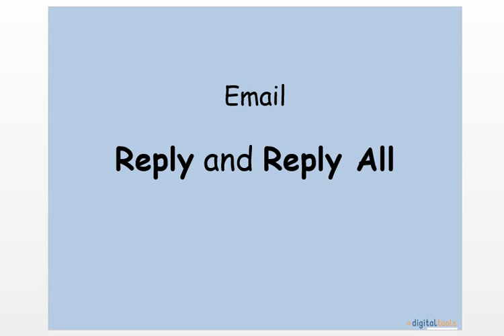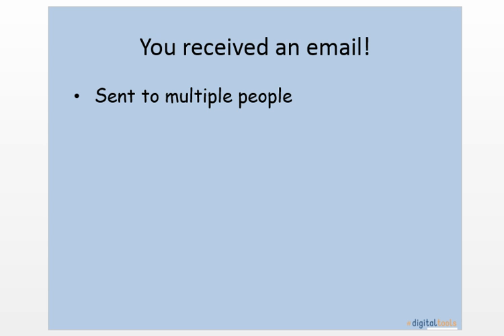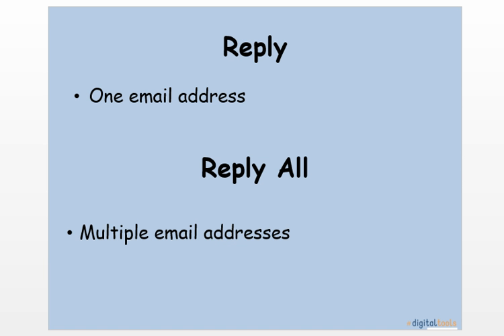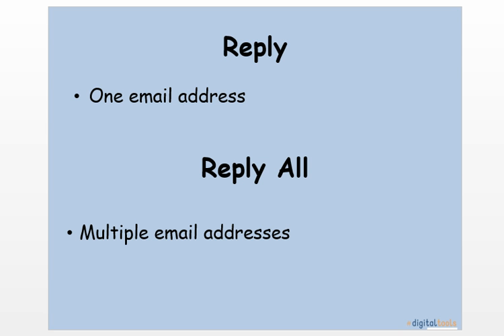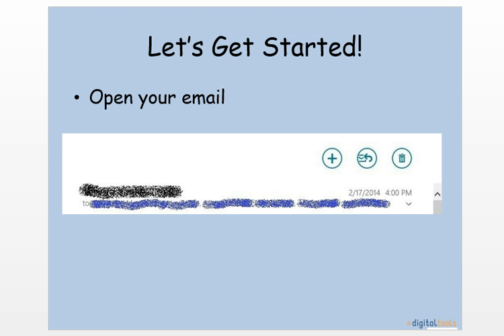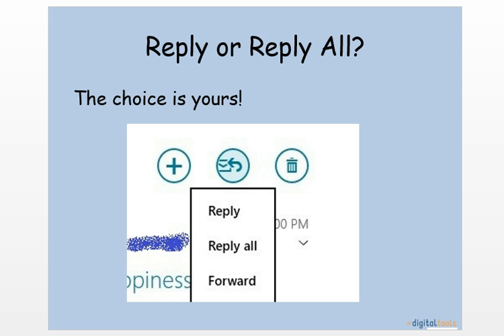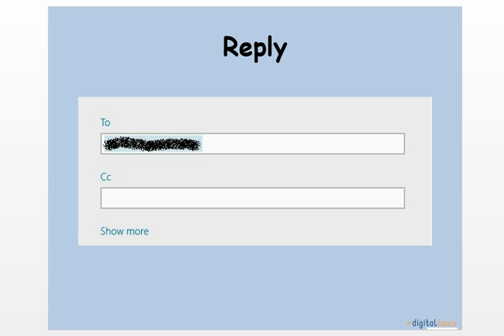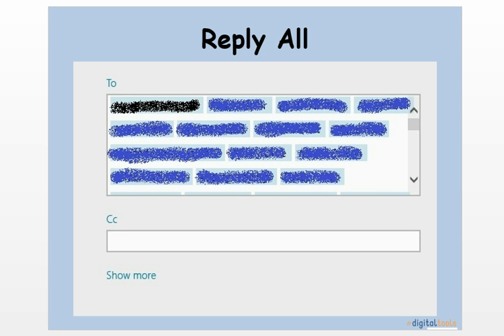What is the Difference Between 'Reply' and 'Reply All' in Email?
A video tutorial in the difference between the command 'reply' and 'reply all' in an email program.